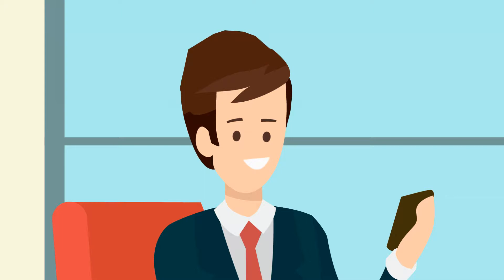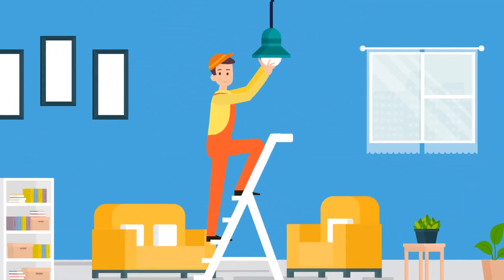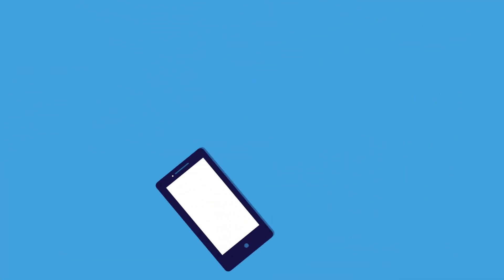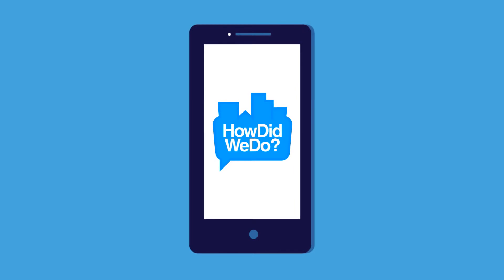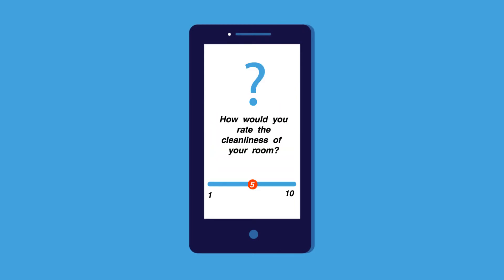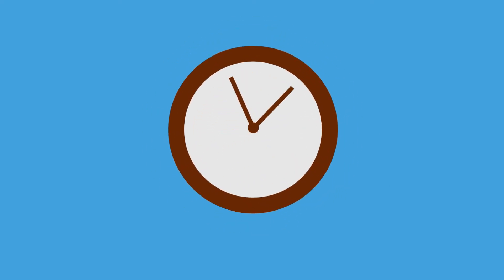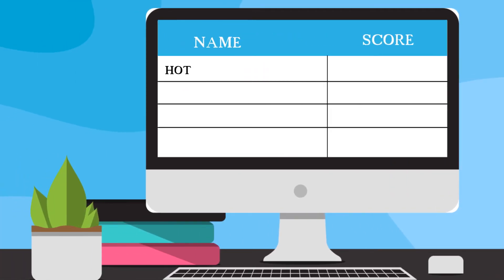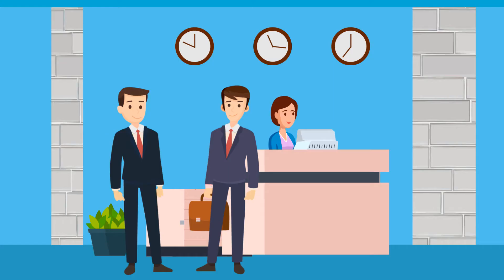Promotional Animated Explainer Video-Howdidwedo Application |Animation After Effects|Nuance Infotech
This is the promotional animated explainer video for Howdidwedo Application

Nuance Infotech offers attractive animation design and development services. With the team of trained professionals, we always meet the needs of the projects. To provide a more realistic and attractive experience for the targeted audience our team research and add a dynamic dimension to brands and products, so that everyone has a better understanding about animation videos.